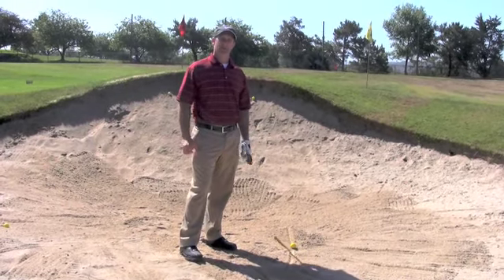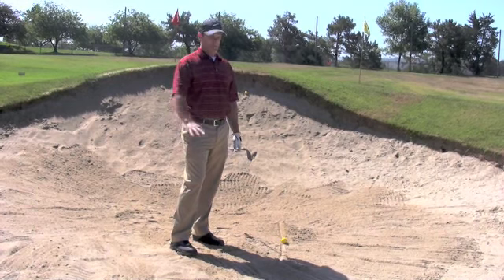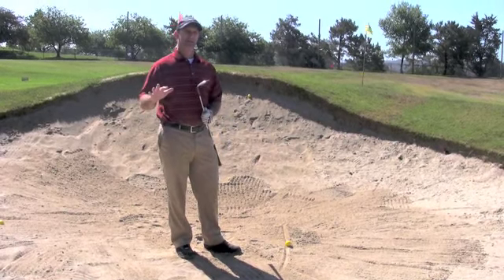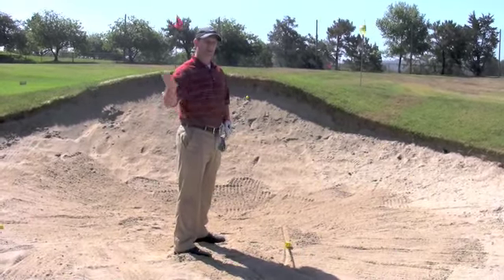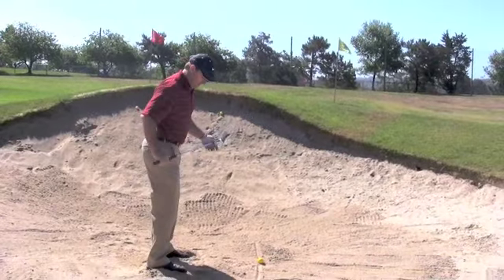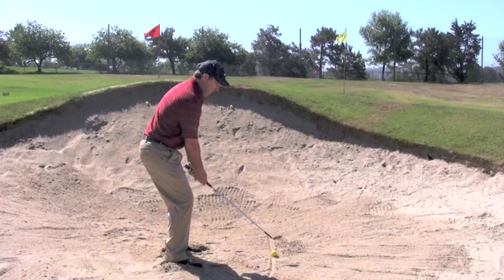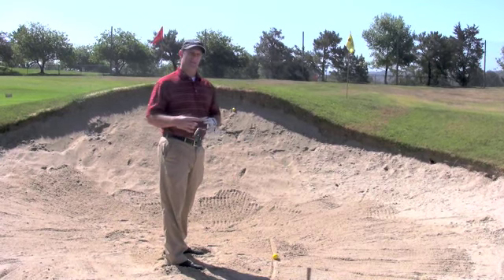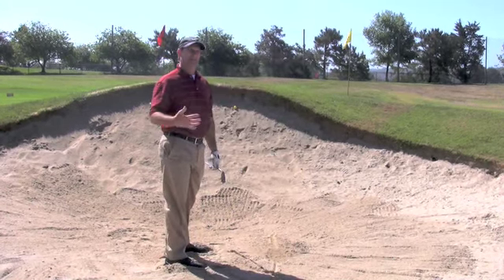Golf Tips II - Santa Barbara Golf Club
Chris Talerico of the Santa Barbara Golf Club discusses how to approach bunker shots.